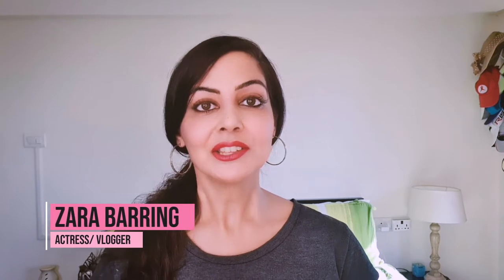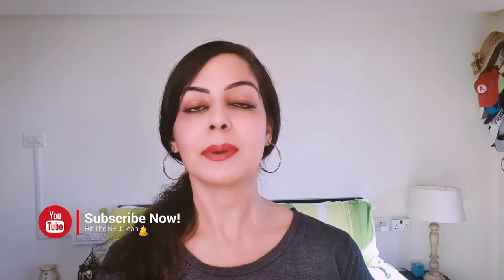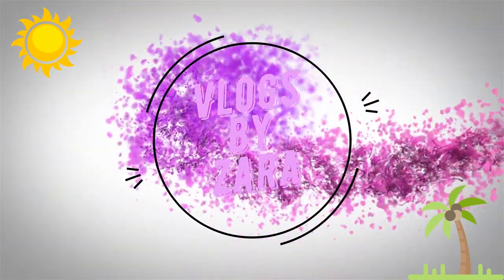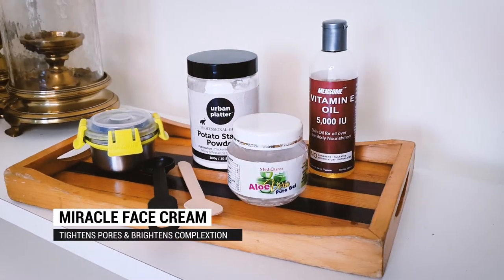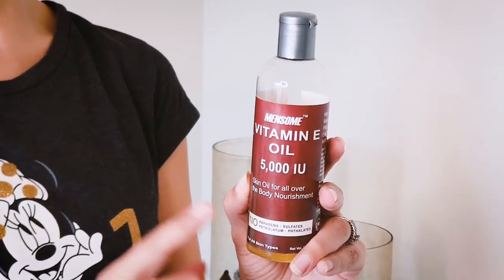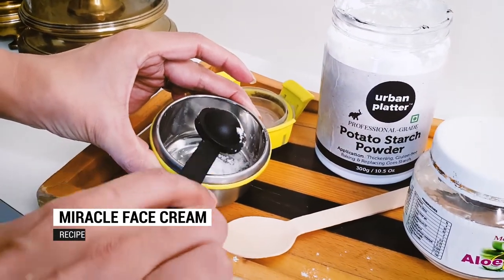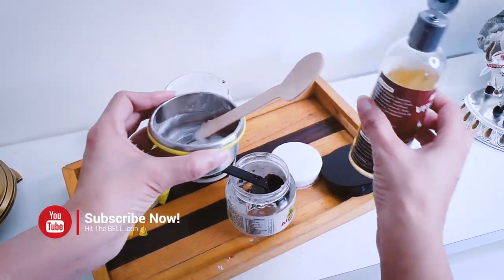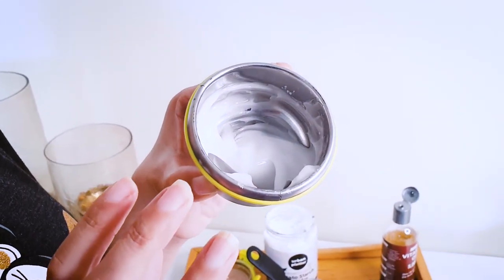DIY for Dark Circles & Glowing Skin | Homemade Cream for Glowing Skin| Instant Results & Affordable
Presenting my first ever DIY Vlog!! I'll be sharing my secret beauty elixirs with you in this vlog!! These potions for that target dark circles and give you instant glowing skin are super affordable and can be made with right in your own kitchen!!!
The main ingredient in both of these creams is POTATO STARCH POWDER. This miracle powder has powerful brightening and tightening qualities that will leave your skin feeling refreshed and rejuvenated.
So lets get started with my two-part "GET YOUR GLOW NATURALLY" Beauty Routine!!

First and foremost let's make the "Miracle Eye Jelly" that targets dark circles and puffiness under the eyes.
For this recipe you will be needing:
Half cup water
One strong tea bag
1 tablespoon Potato Starch Powder

Directions:
Steep the teabag in hot water for 5 minutes. Put a pot on the stove and quickly put one tablespoon of potato starch powder in it...keep the stove on medium heat. No add the black tea to the pan (not the teabag).
Stir the mixture.  When you see bubble forming in the mixture, remove it from the flame and let it cool.  Once it cools store it in an airtight glass jar.  The jelly cream can be kept for up to 3 days in a cool room. Do not refrigerate.
TIP: IF YOU FEEL YOUR JELLY HAS TURNED OUT TOO LUMPY THEN NEXT TIME PUT THE WATER IN THE POT BEFORE YOU ADD THE POTATO STARCH POWDER.  ALSO, YOU CAN TRY USING A SIEVE TO ADD THE POWDER TO AVOID LUMPINESS

For the "Miracle Skin Cream" you will need:
Potato Starch Powder
(OPTIONAL) Any skin oil of your choice if you have dry skin .
I used Vitamin E oil

Directions:
Take one teaspoon of potato starch powder
Add 3 teaspoons of aloe vera gel
Stir till all properly combined
(OPTIONAL) Now add 2-3 drops of oil to the mixture.

Use the eye jelly once a day for one week to see optimal results.
Use the Miracle Skin Cream twice a day.  The cream does have a powdery residue so it's best to apply when you're just lounging around at home.

Hope these remedies work out for y'all!! Drop me a comment and let me know how it goes!

Love,
Zara